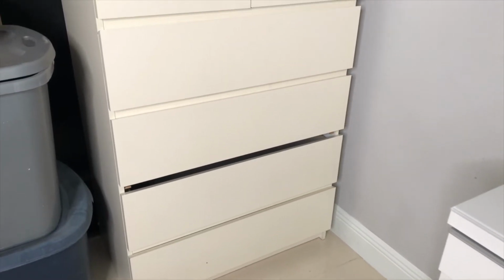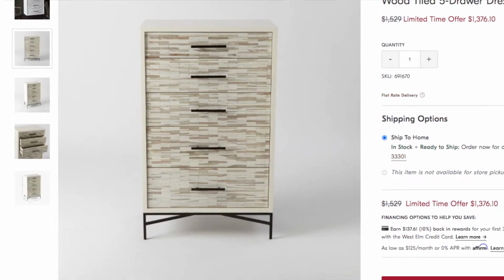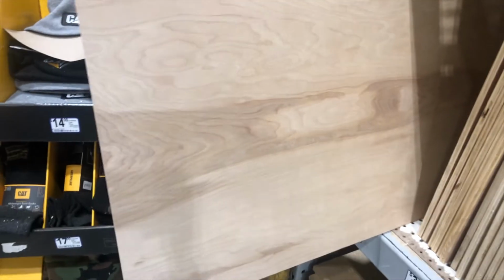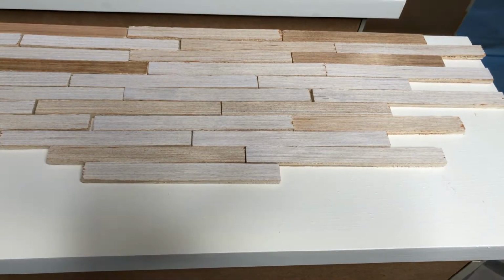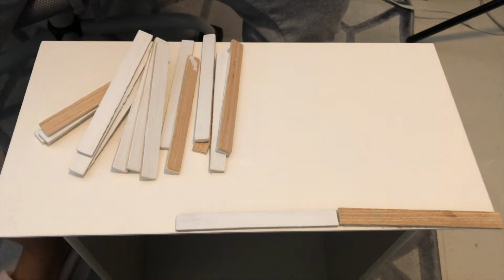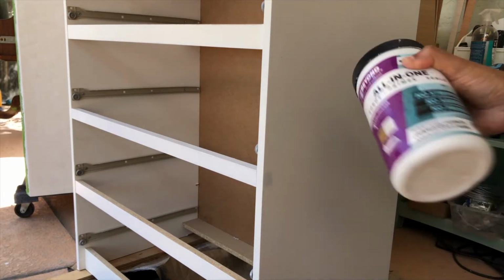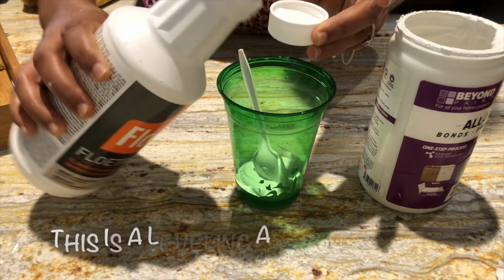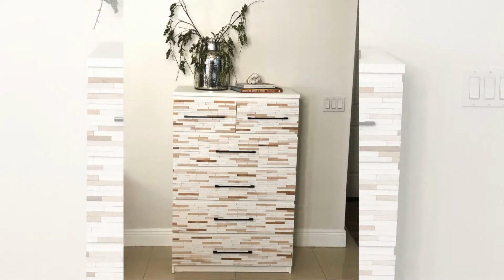Ikea Dresser Makeover Hack | Inspired By West Elm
This Ikea Dresser hack was a lot of fun to do! I was inspired by the West Elm wood tile dresser and really wanted to recreate a similar look on this old Ikea dresser that was on its way out. Since my daughter left for college, I've been thinking of changing things up in her bedroom/now my office for some time now.

Enjoy folks!

Love❣
Tricia

☕ Hey, I can't deny the pleasure I get from an afternoon coffee between projects.

Shop these links for items used in this video. Thank you for your support 😍l😍l

The ply was from Lowes and its called RevolutionPly 5mm Poplar Sanded Plywood

Bondo All Purpose Putty

Sanding Sponges (THE BEST!!)

General Finishes Flat Out Flat Topcoat

Random Orbit Sander

Diablo Sanding Disc Pads (220 Grit)

Black Cabinet Pulls

Weld Bond Adhesive

Flood Floetrol

Timestamps

0:00 Intro
0:24 West Elm Inspiration
0:32 Getting Materials
1:18 Prepping
3:47 Cutting The Wood Tiles
6:24 Sticking the Wood Tiles
9:39 Painting Ikea Dresser
10:37 Finishing Up